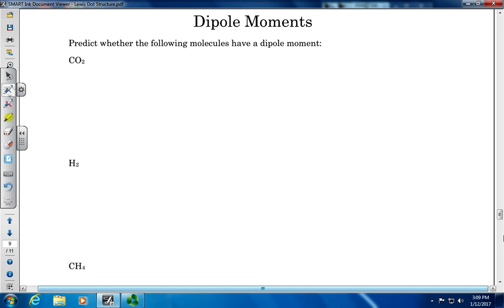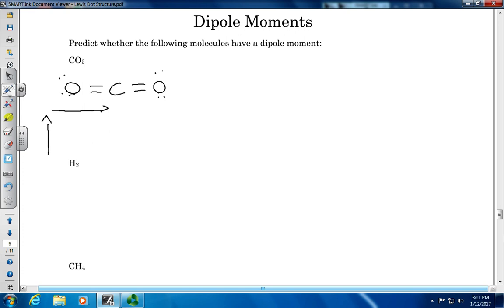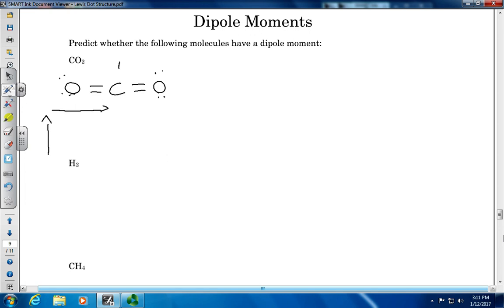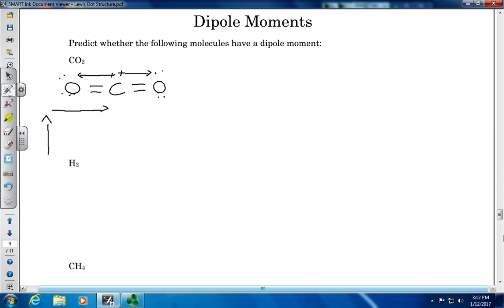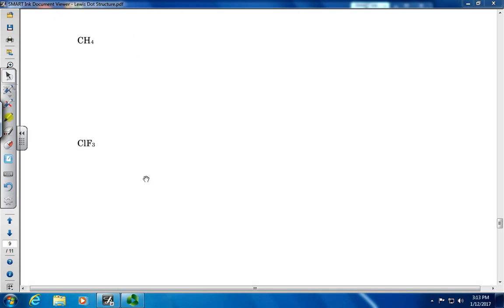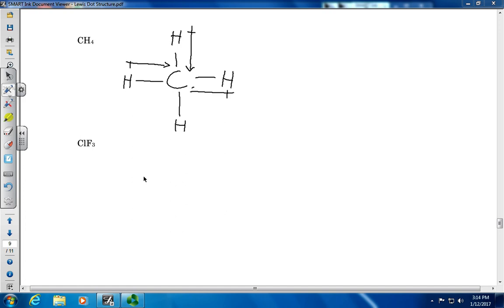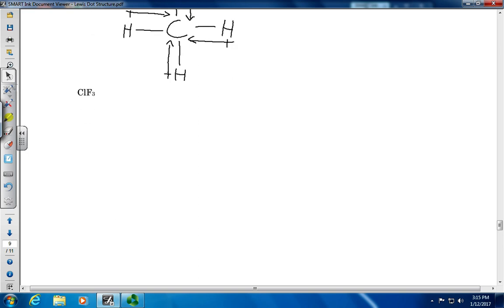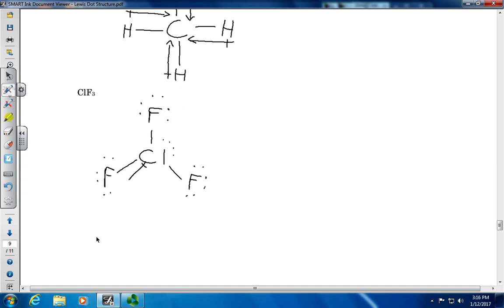Dipole Moments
Chemical Bonding: Dipole Moments